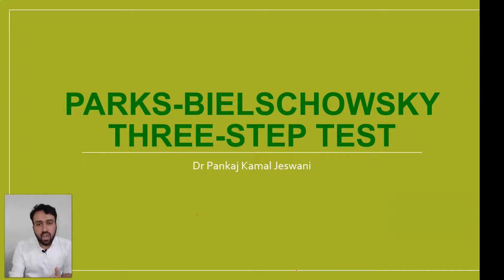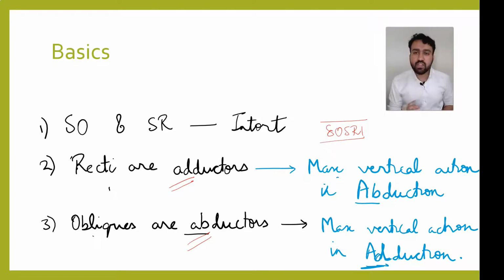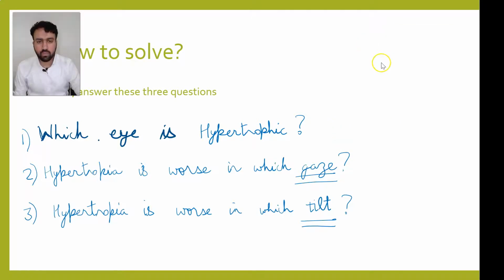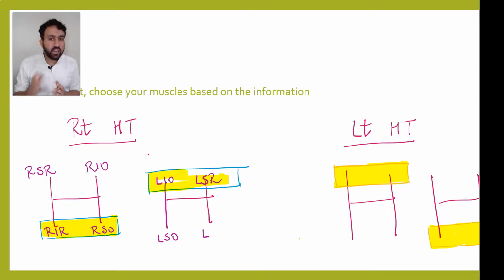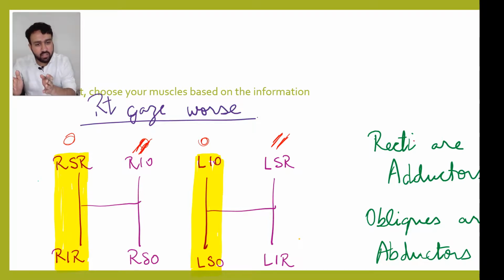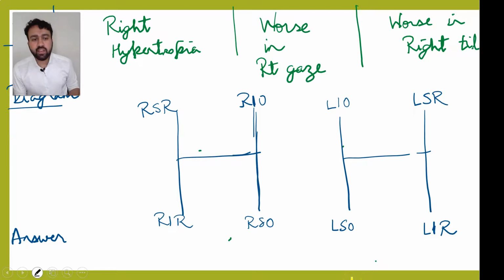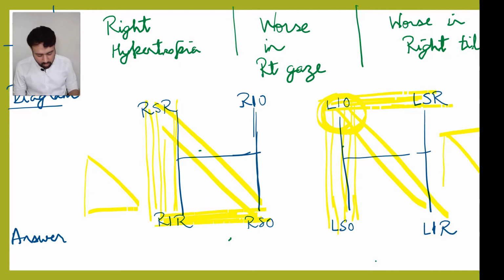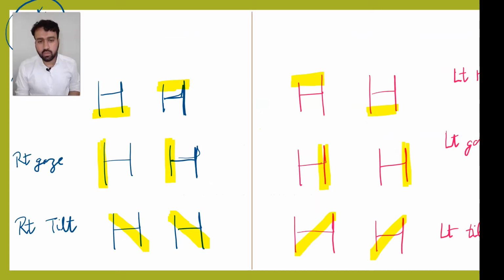Parks Bielschowsky Three Step Test Made Easy